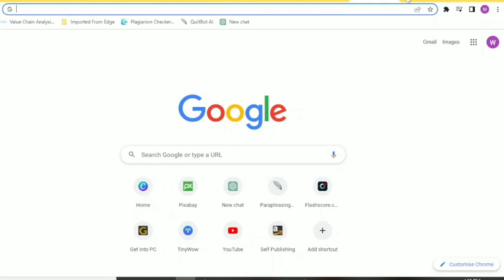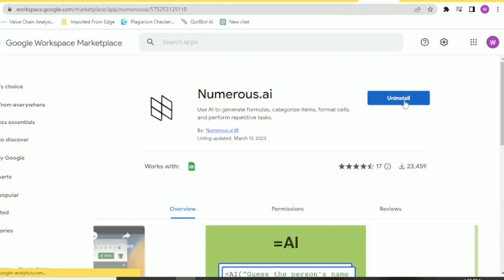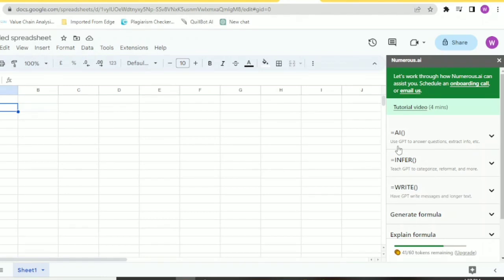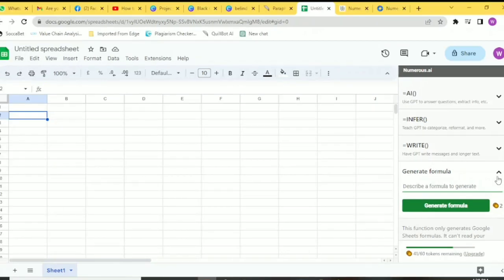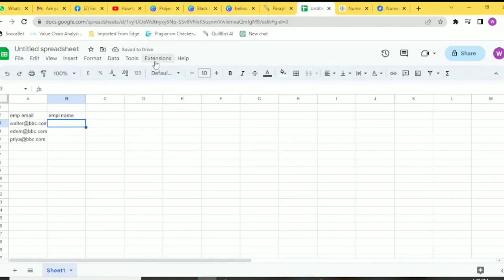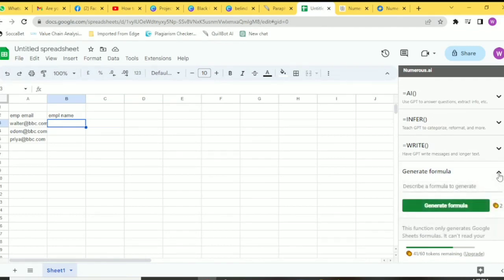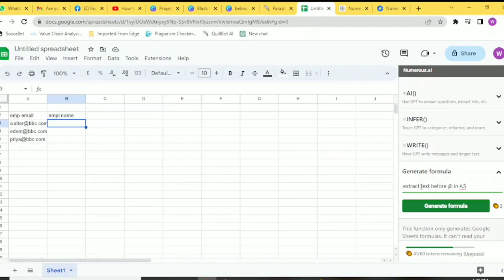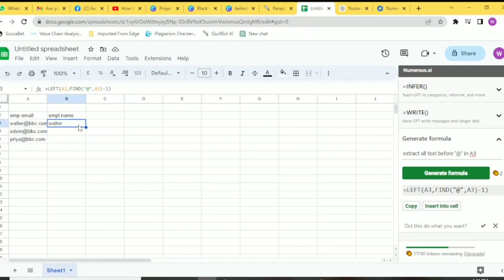How to Add ChatGPT to Google Sheets | How to Use ChatGPT in Spreadsheets | OpenAI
In this video, we're going to show you how to add ChatGPT to Google Sheets. We'll also show you how to use ChatGPT in spreadsheets and OpenAI.

ChatGPT is a Google Sheets add-in that allows you to interact with Google Chat rooms directly from your spreadsheet. This add-in is useful for monitoring chat rooms, recording chat sessions and more. We'll show you how to use ChatGPT in Google Sheets and OpenAI to make your data analysis even more powerful!

Automate the boring stuff with Chatgpt and google sheets. This is useful if you are a beginner or pro